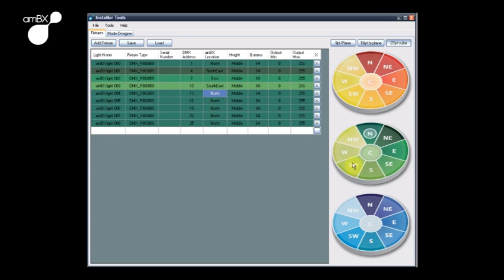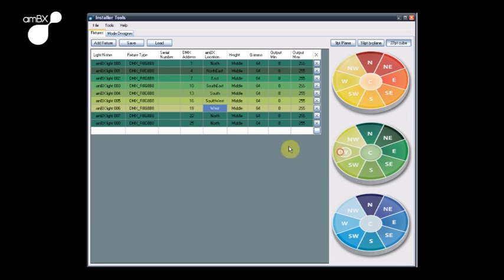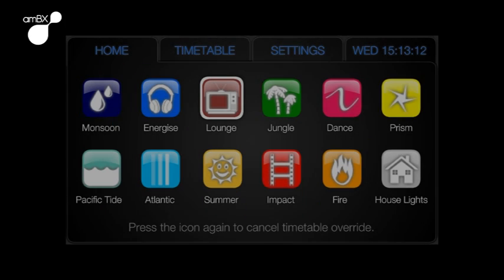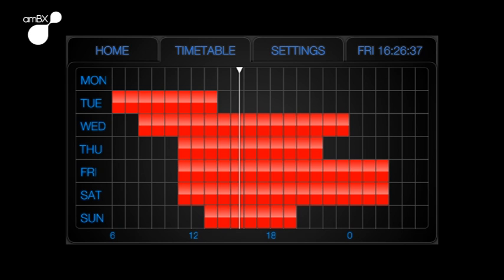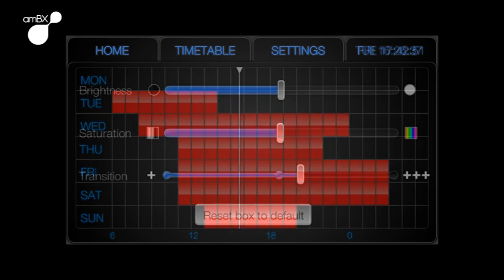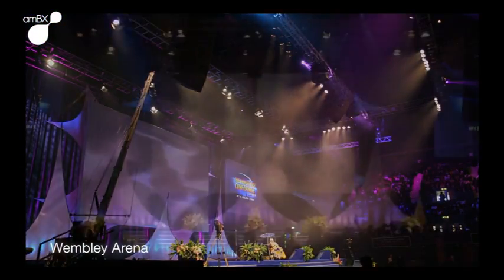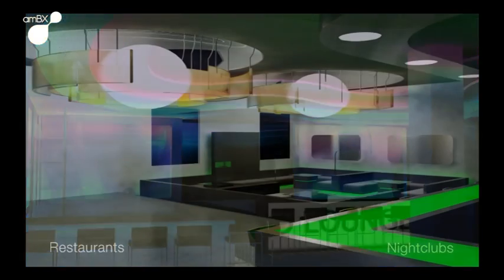Sales DVD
Full featured marketing DVD promoting a RGB DMX lighting controller, with virtual environment, menu & graphic assets from scratch.